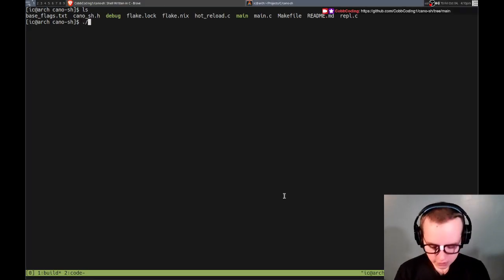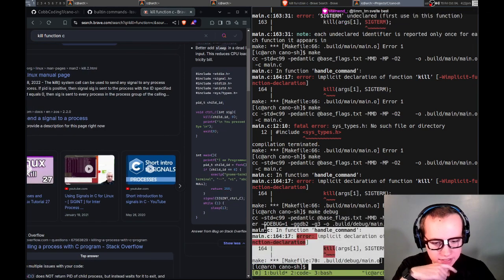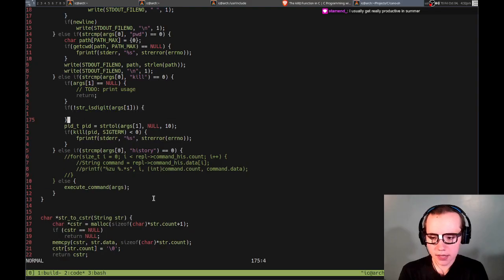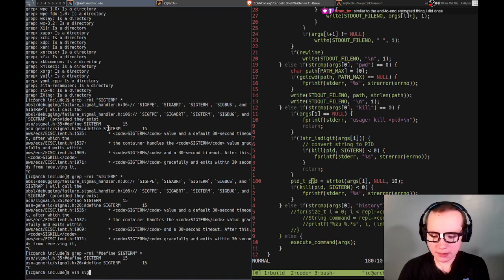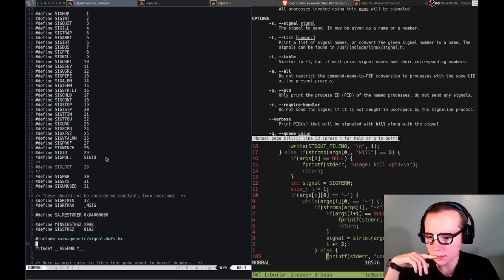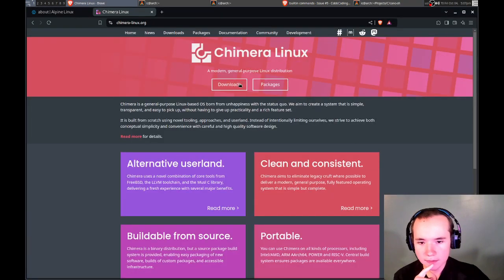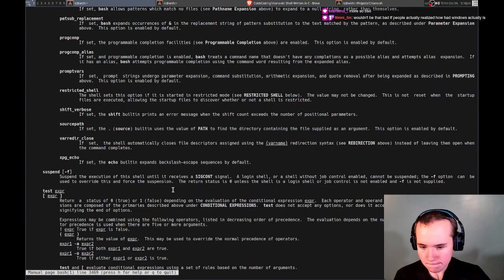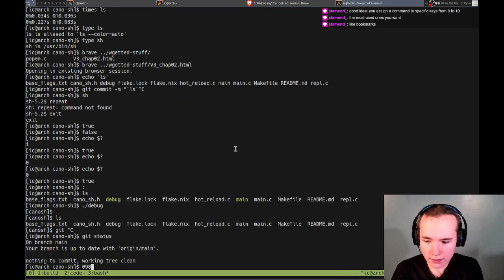Implementing a Shell In C - Kill